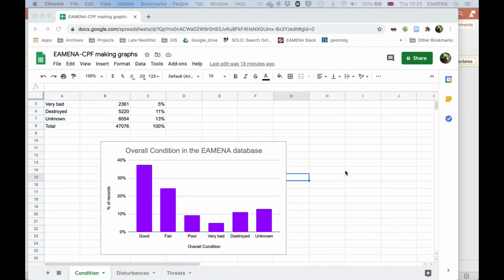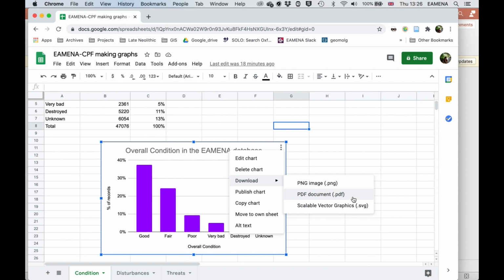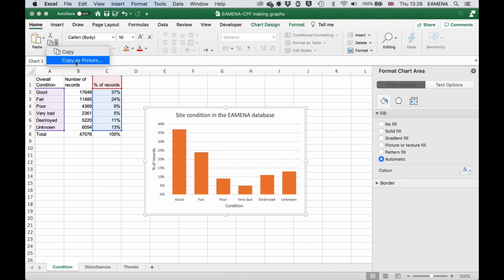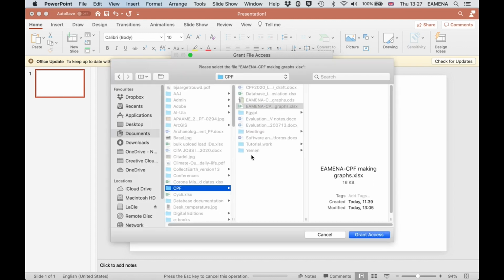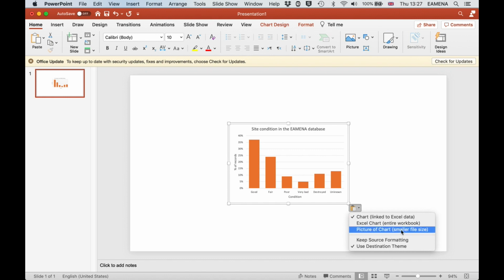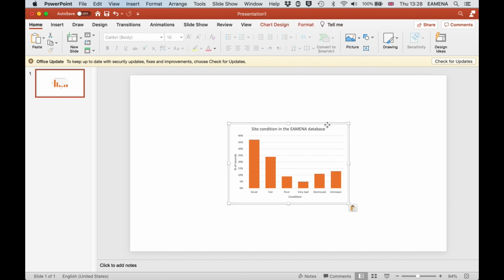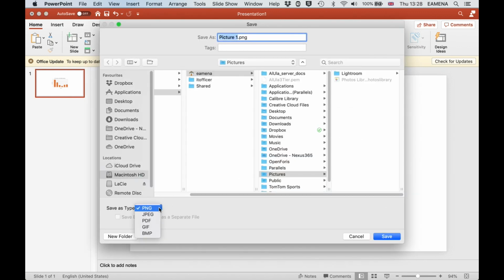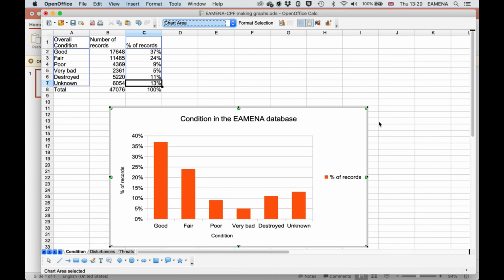18. Making Graphs 7. Export Graph as Image